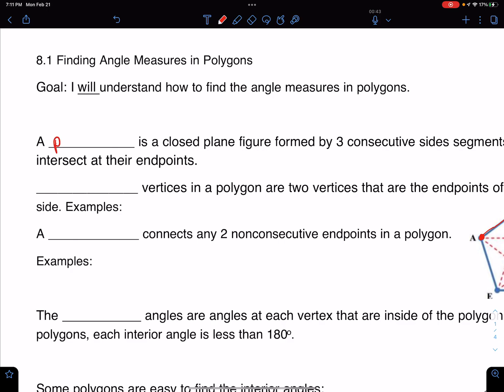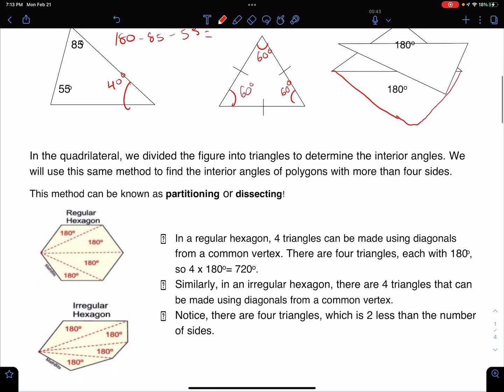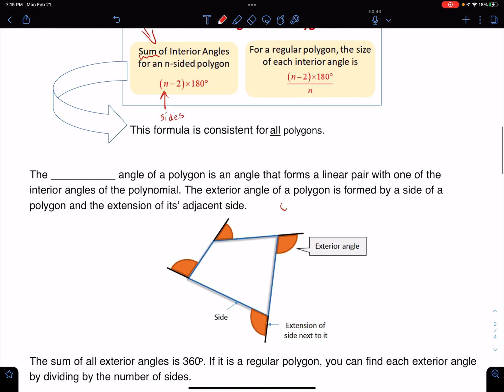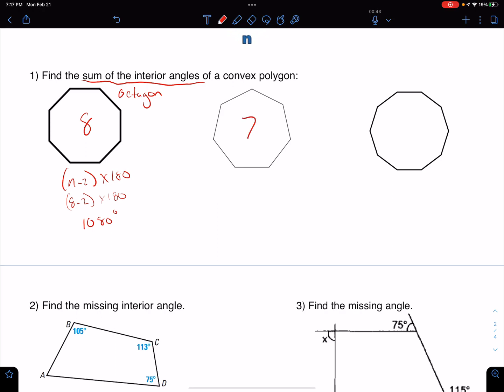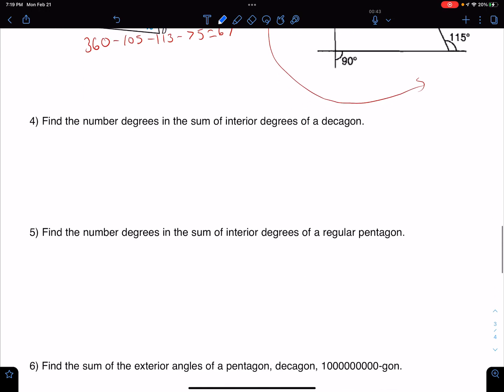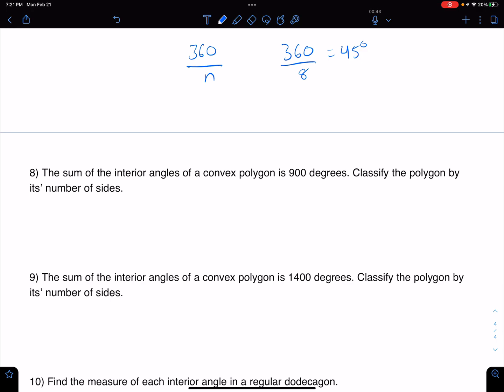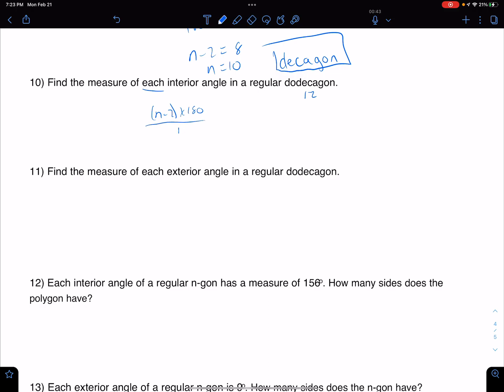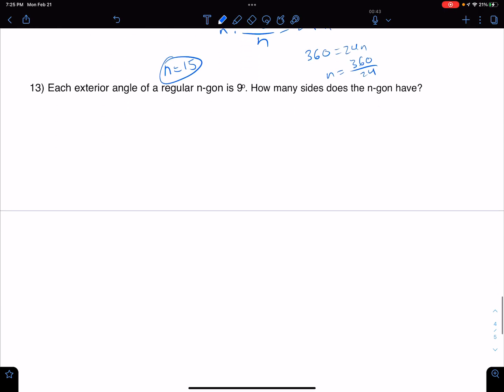February 21, 2022